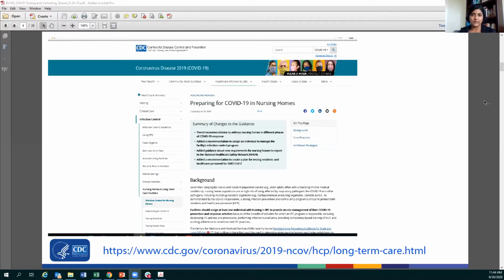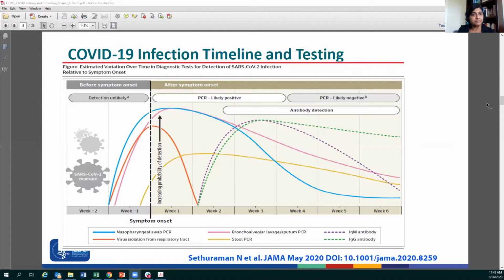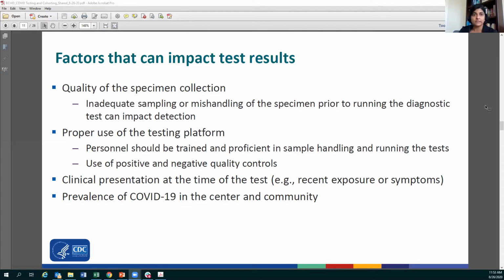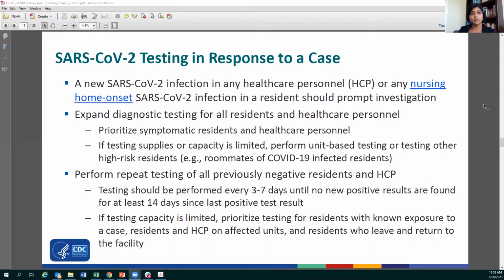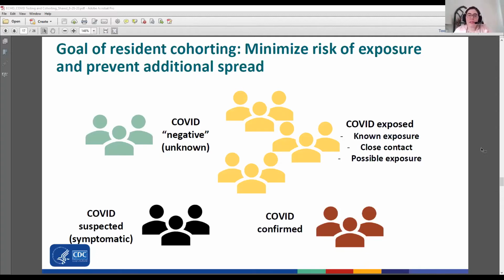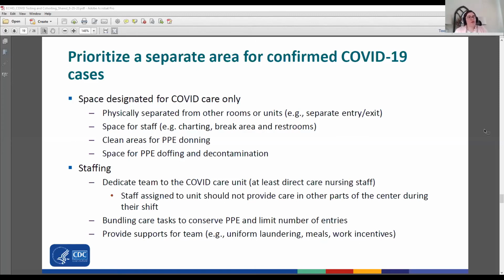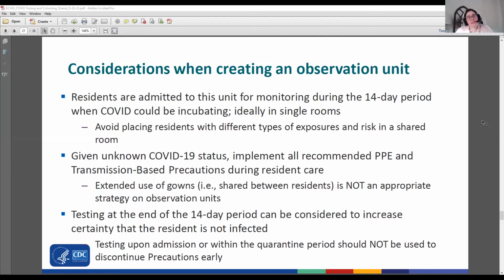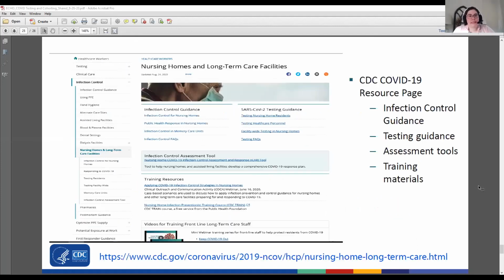Nursing Home COVID 19 Action Network Conversation Series 2020-08-26 (Presentations)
0:00 Prevention Strategies, Stone
17:49 Considerations for Creating Resident Cohorts
34:42 End of Video